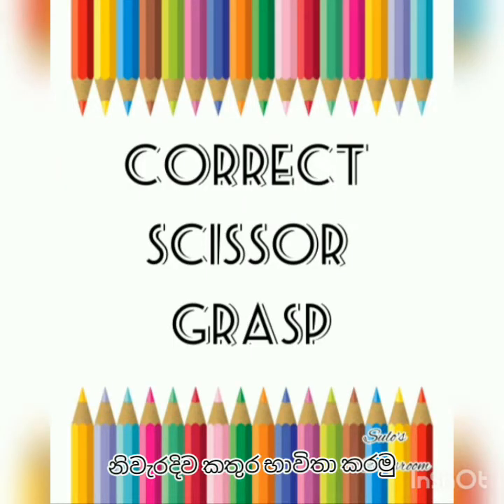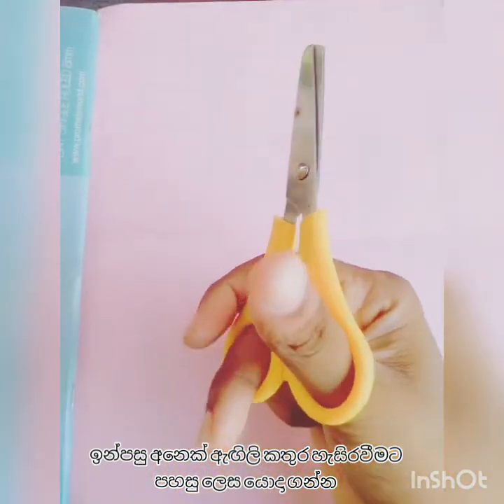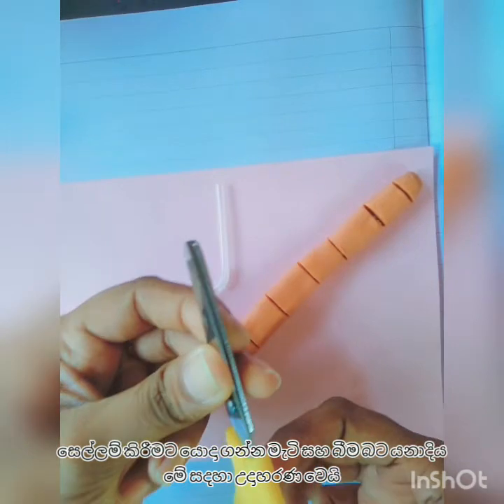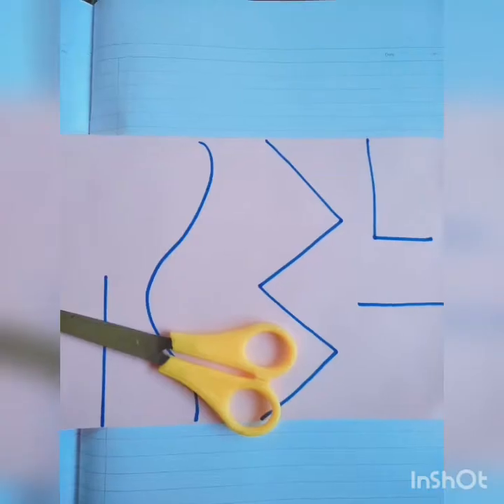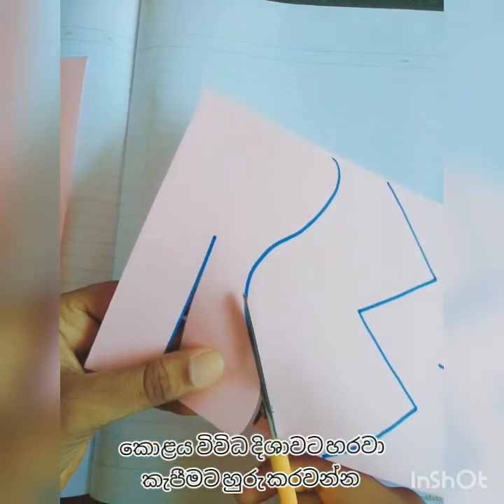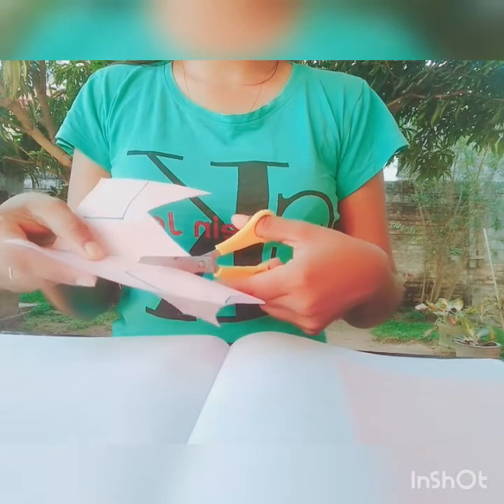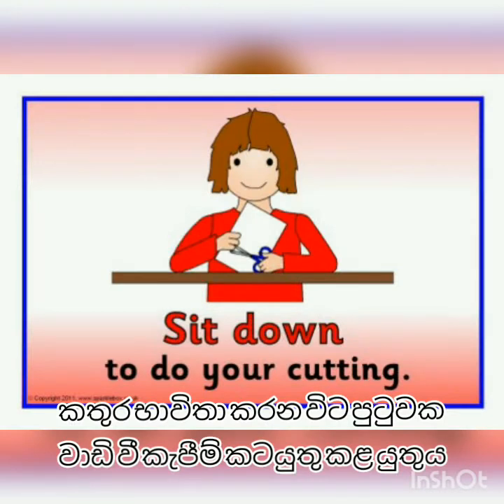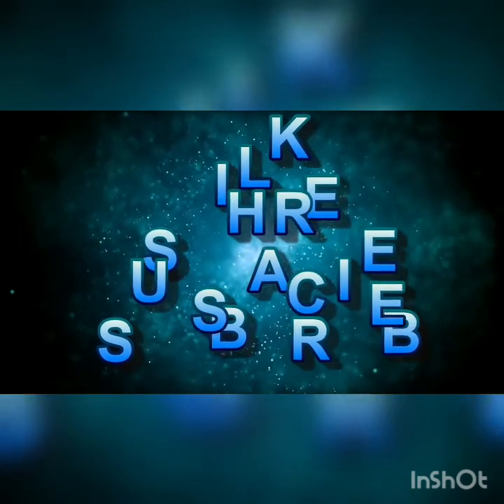Correct Scissor Grasp ✂